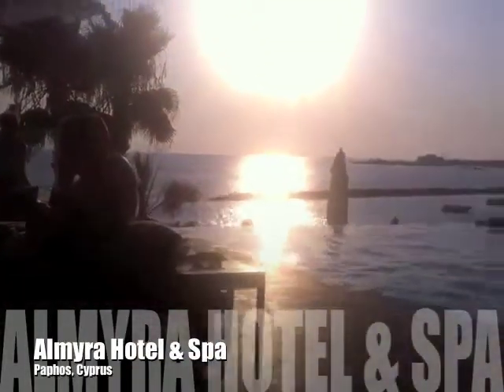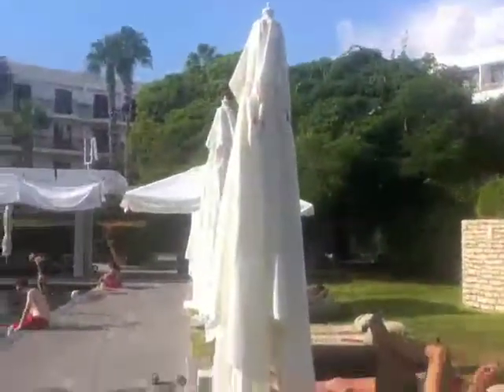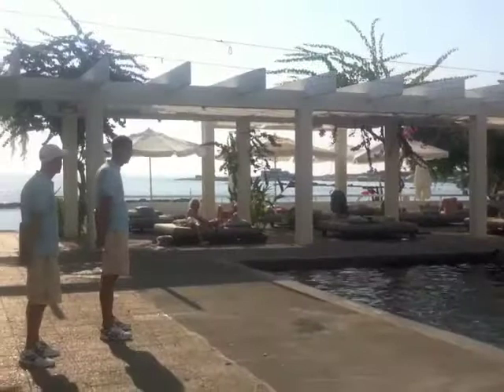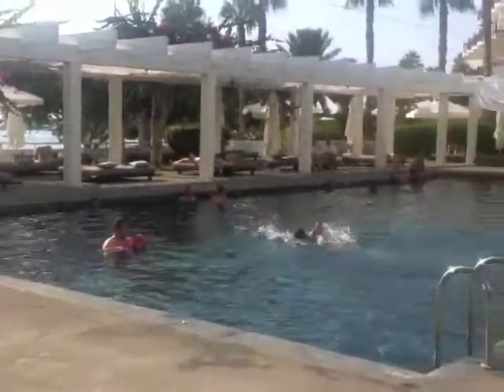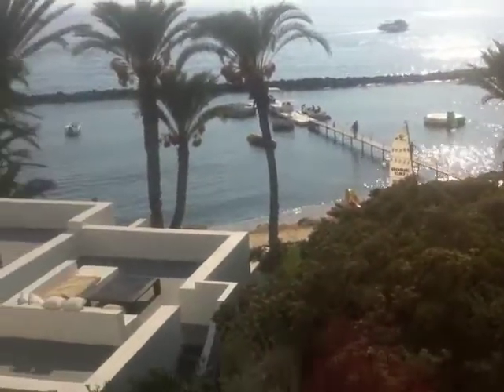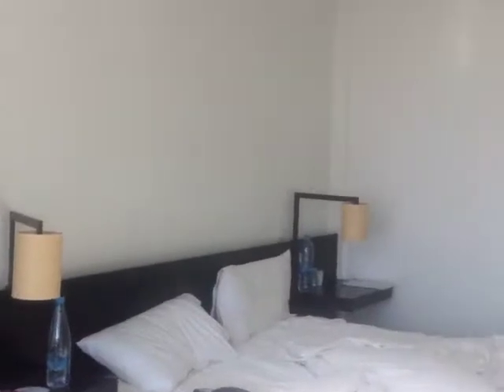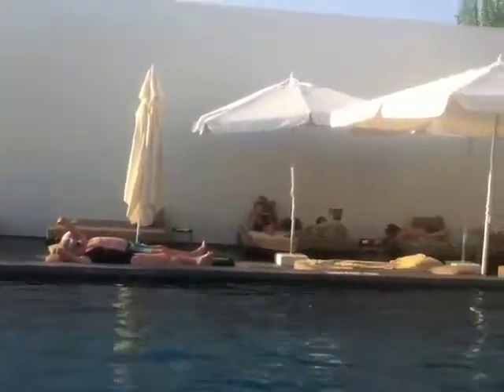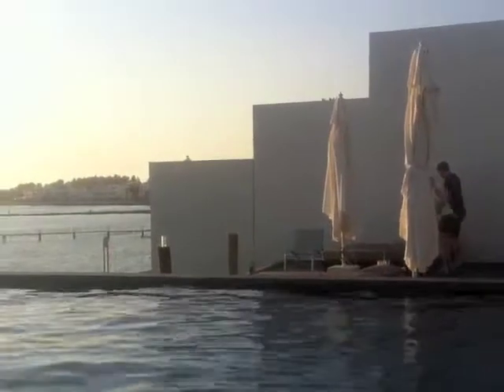The Stylish Almyra Hotel & Spa - Cyprus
The stylish Almyra hotel in Paphos - Cyprus